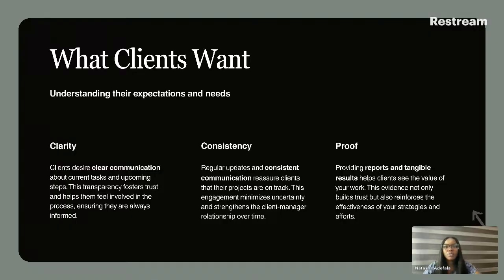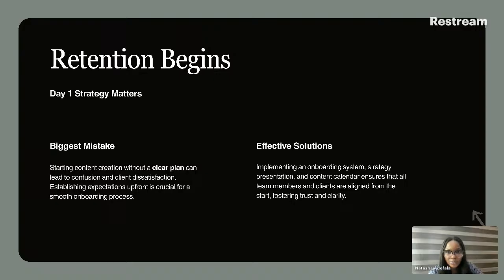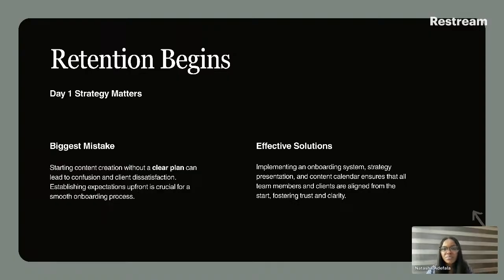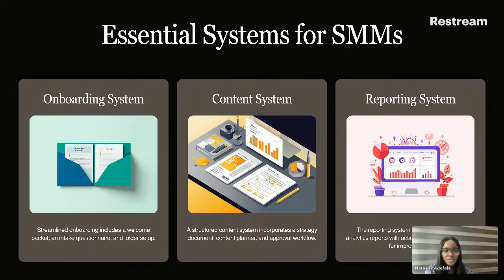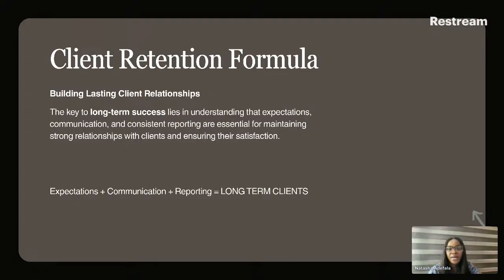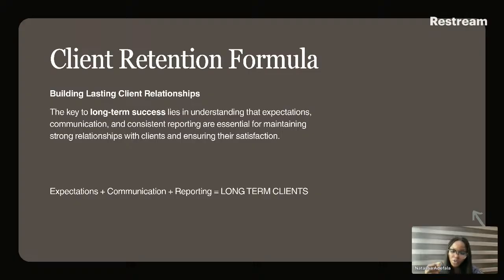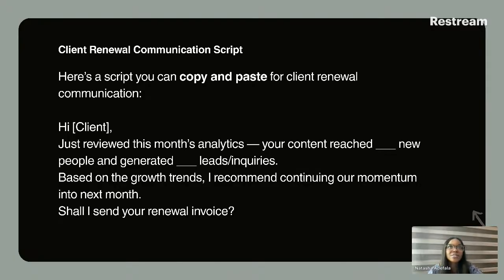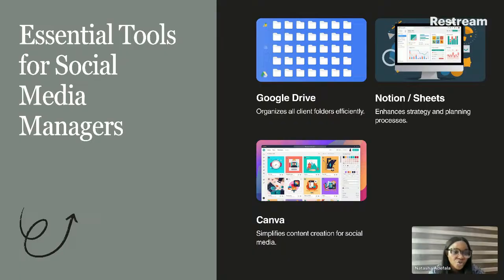How to Manage Multiple Clients & Keep Them Longer as a Social Media Manager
If you’re losing clients every 30–60 days, this training changes everything.

Most Social Media Managers don’t have a client retention problem —
they have a systems problem.

Inside this video, you’ll learn:
✅ How to manage multiple clients without burnout
✅ How to retain clients using onboarding, reporting & strategy
✅ How to create weekly workflows to stay organized
✅ The month-end analytics process that keeps clients paying you

You don’t need more clients —
you need to KEEP the ones you already have.

🔗 Want the templates I use to onboard, plan & retain clients?
Below is the link to get  the Pro SMM Client & Content Kit
(18 editable templates — $55 / ₦40,000)

social media manager, how to manage multiple clients, smm systems, client retention for social media managers, how to retain clients as a social media manager, content planning system, onboarding clients smm, reporting templates smm, social media manager workflow, manage clients without burnout social media manager
 • client retention
 • how to manage multiple clients
 • client systems
 • onboarding + reporting
 • social media management business
 • how to keep clients longer
 • content systems